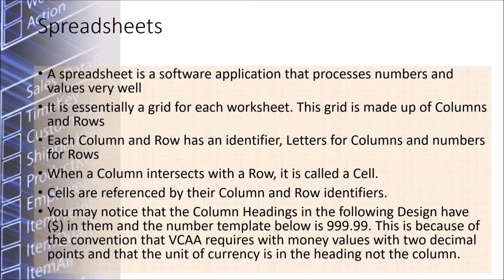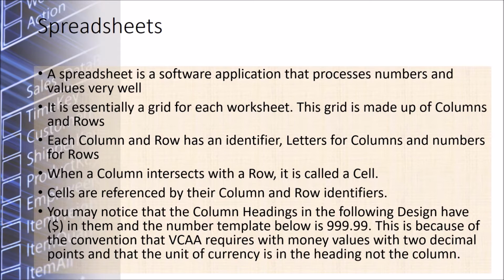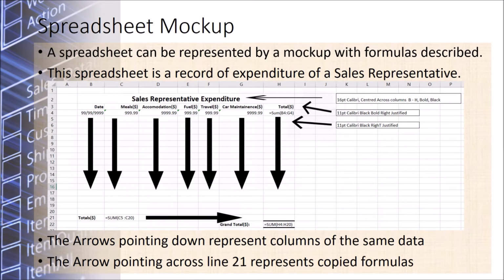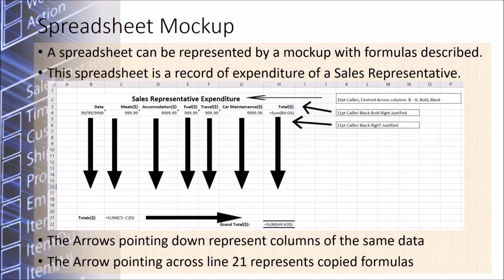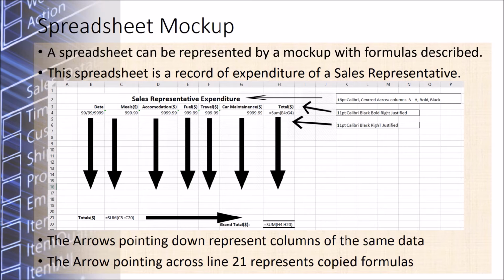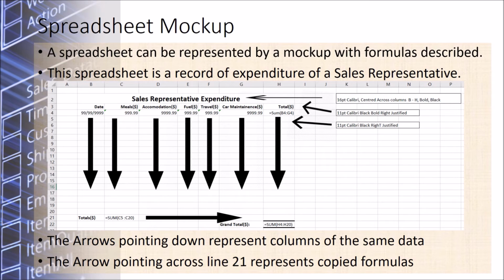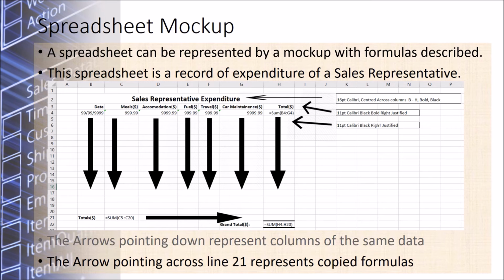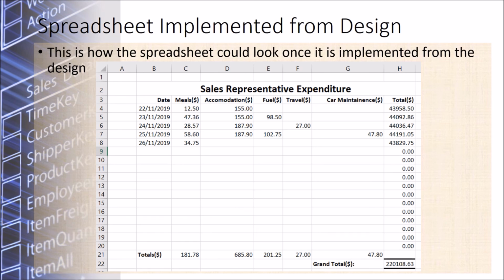Spreadsheet design tools